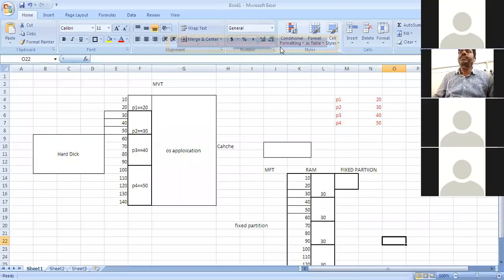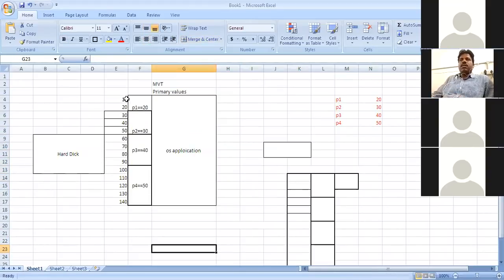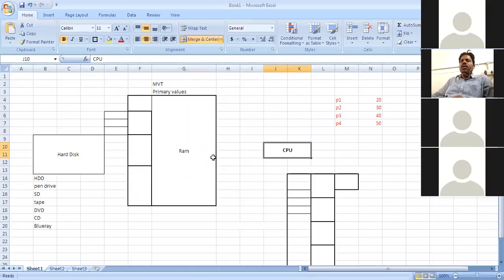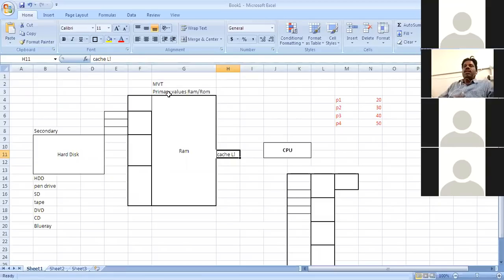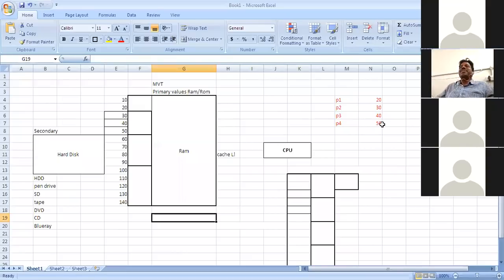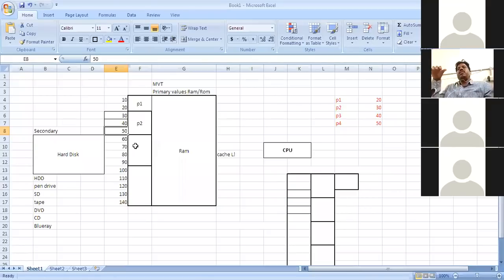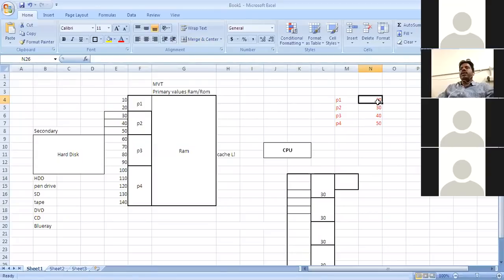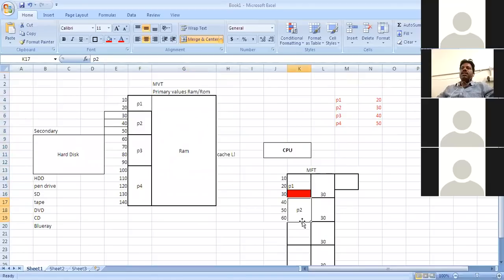Computer Organization & Design |CSE| MREC(A)